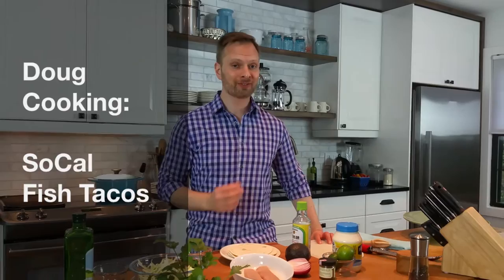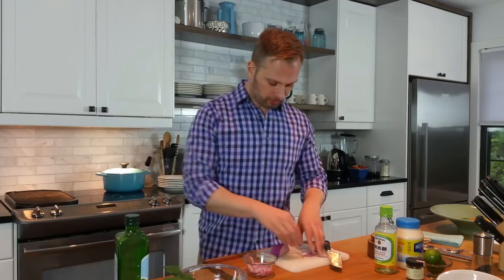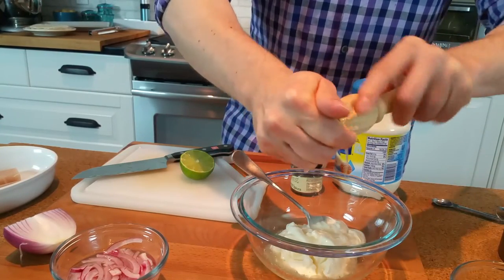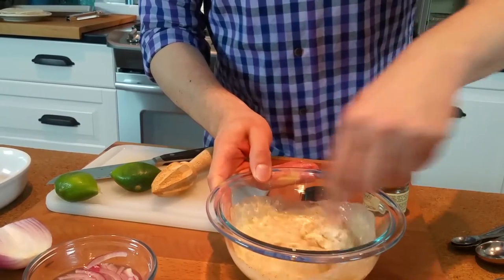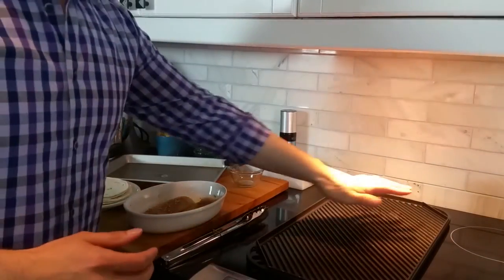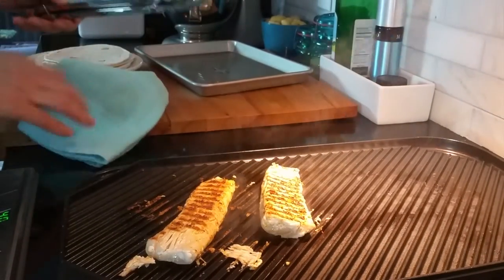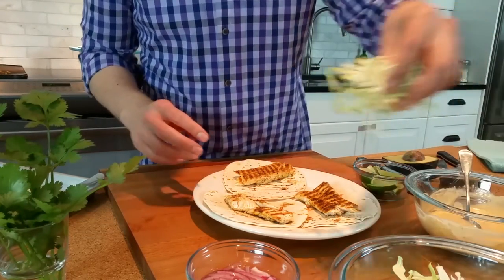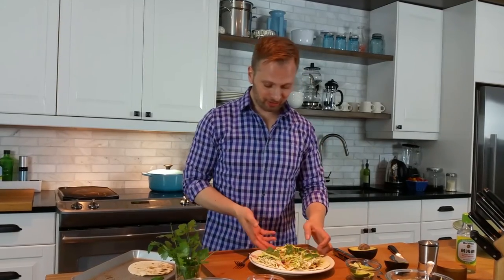SoCal Fish Tacos | Grilled Mahi Mahi | Doug Cooking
A beachy, warm-weather reminder of Southern California...these grilled fish tacos convey the perfect balance of freshness and flavor.

SoCal Fish Tacos

Fresh Mahi Mahi Fillets, 2 oz per taco
Soft Tortilla Shells, flour or corn

1/2 C Red Onion, thinly sliced
Rice Wine Vinegar, seasoned

1/2 C Mayonnaise, regular or light
1 Lime
1/4-1/2 tsp Smoked Chipotle powder

Shredded Cabbage
Fresh Avocado
Fresh Cilantro Leaves
Lime Wedges

1/2 tsp Paprika
1/2 tsp Ground Coriander
Salt & Pepper
Olive Oil

Place slices of red onion in a small bowl with a pinch of salt. Pour in rice wine vinegar to cover.

For Chili Lime Mayo, add the juice of one lime to the mayonnaise, along with chipotle powder, salt and pepper. Stir to combine.

Preheat grill. Oil fish on all sides and season with salt, pepper, paprika, and coriander. Grill fish until cooked thru. Removed from grill and add a squeeze of lime.

Place tortilla shells on the grill for warming. Assemble tacos with all desired toppings and enjoy!

Chapters:
0:00 - Intro
0:41 - How to make pickled red onion
1:23 - How to make chipotle chili lime mayo
2:38 - How to season and grill Mahi Mahi
4:35 - How to assemble the fish tacos
5:45 - Onscreen recipe recap

2016